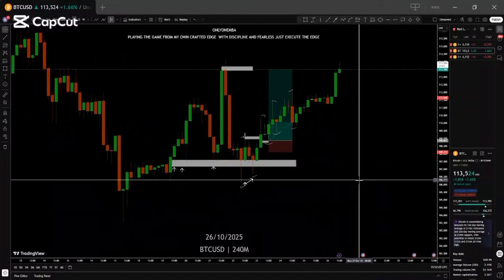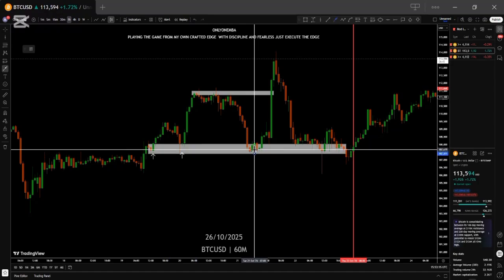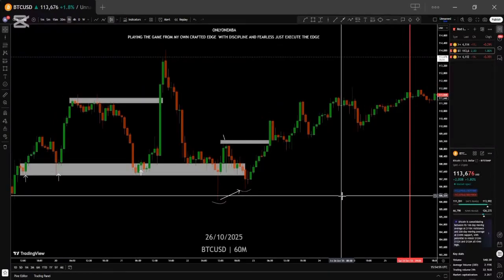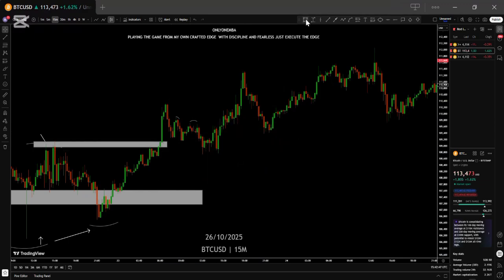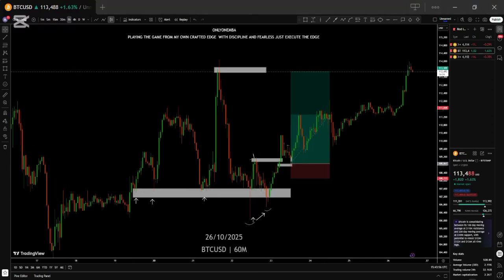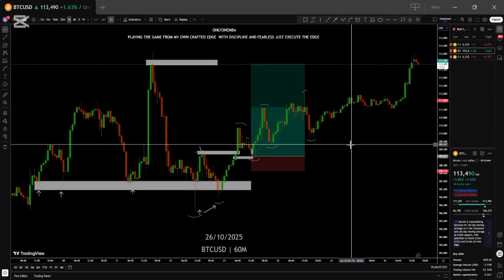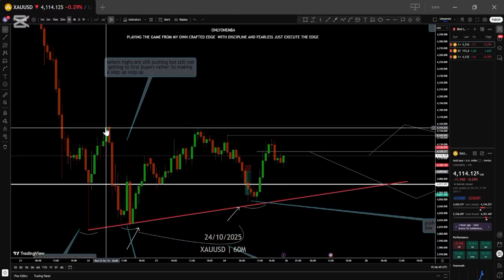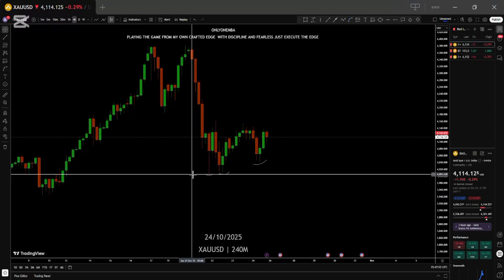Market Structure strategy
This strategy is all about reading how the market moves — higher highs, higher lows, or lower highs and lower lows. It helps you understand who’s in control, buyers or sellers. Once structure breaks, that’s where opportunity shows up.

The idea is simple: follow the flow.
Wait for price to break a key level, then look for a retest to join the move.
No indicators, just pure price action — clean and clear.